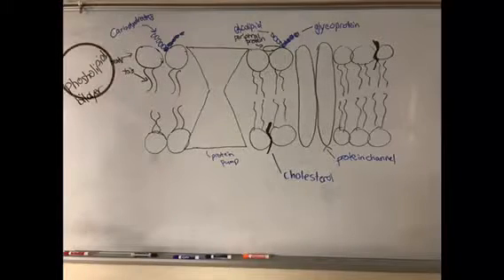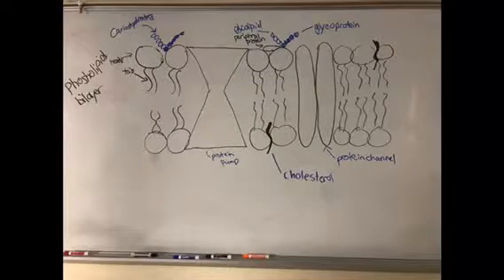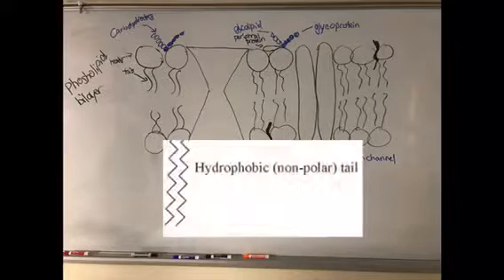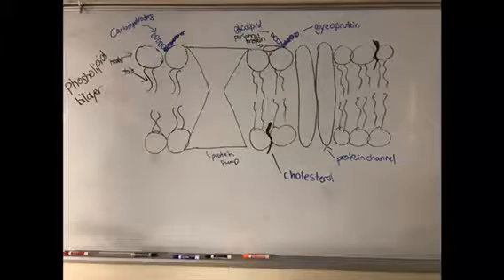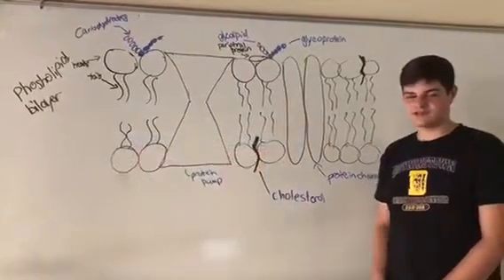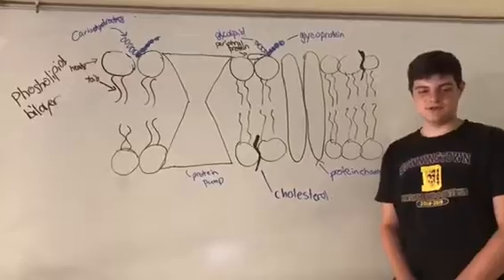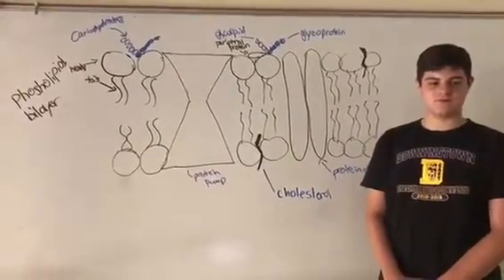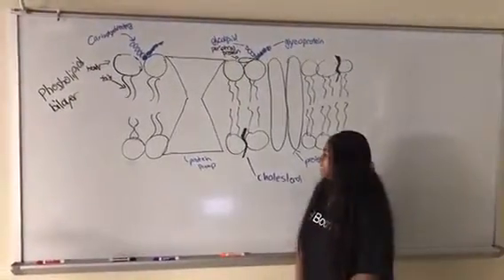Cell Membrane Dr.Schwartz P7